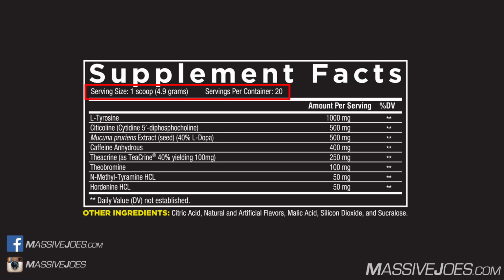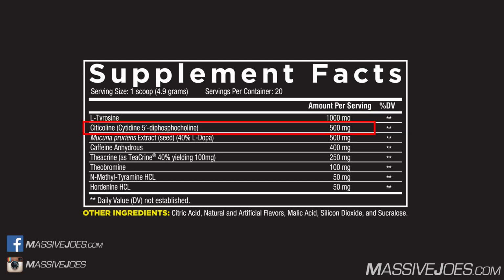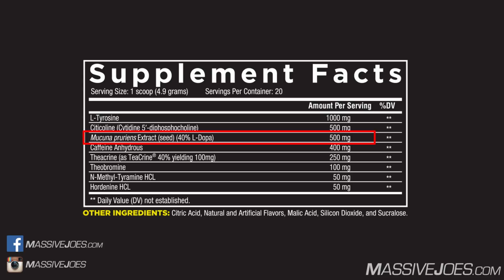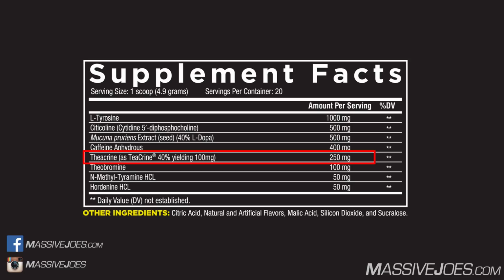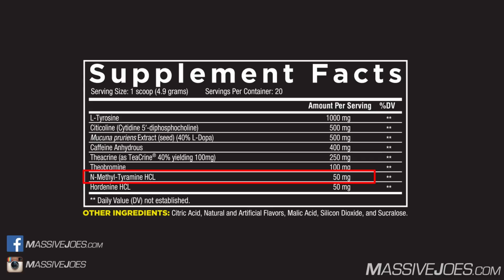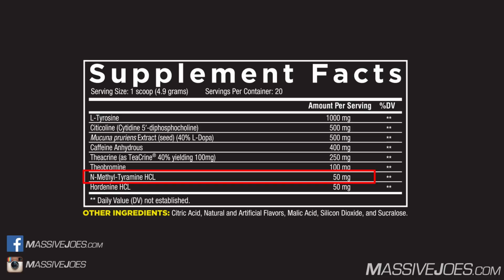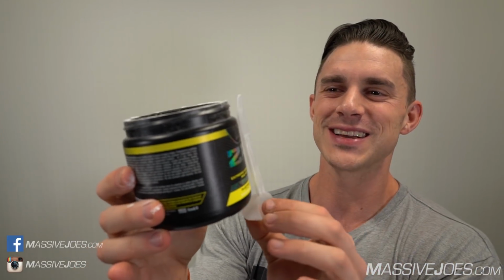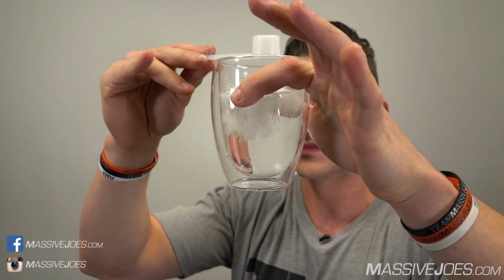Core Nutritionals ZAP Nootropic Mental Focus Supplement Review - MassiveJoes.com Raw Review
MassiveJoes CEO, Joseph Mencel, gives you a RAW REVIEW on Core Nutritionals ZAP Nootropic Mental Focus Supplement!

MassiveJoes RAW REVIEW is a video series in which MassiveJoes CEO, Joseph Mencel, reviews the World's most popular supplements.

Each MassiveJoes RAW REVIEW video will address:

1. Formula/Macronutrient Breakdown
2. Ingredients
3. Taste & Mixability
4. Effects & Side Effects
5. Value For Money